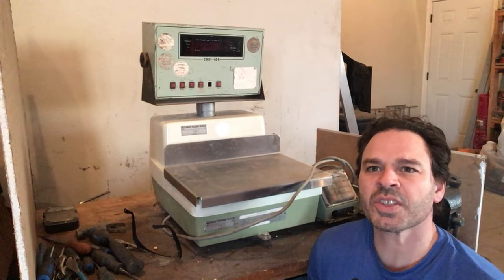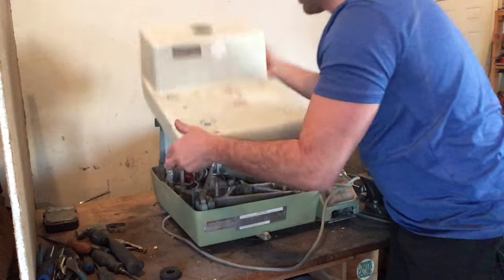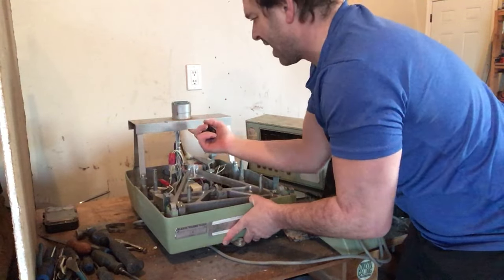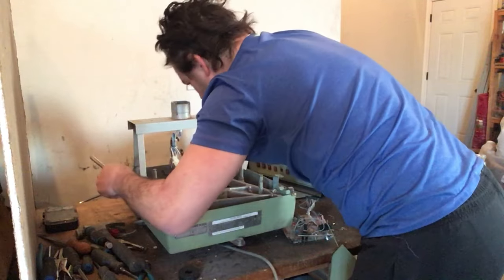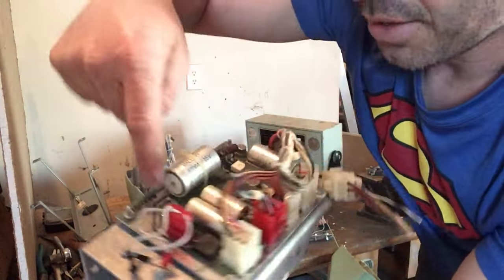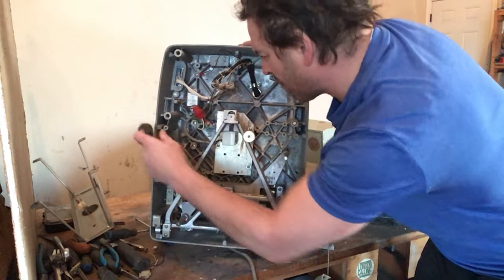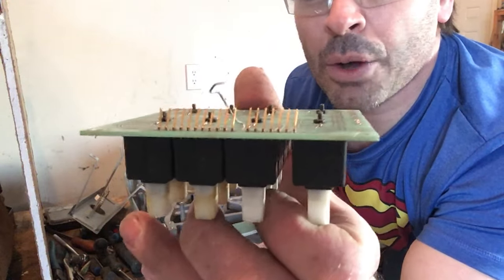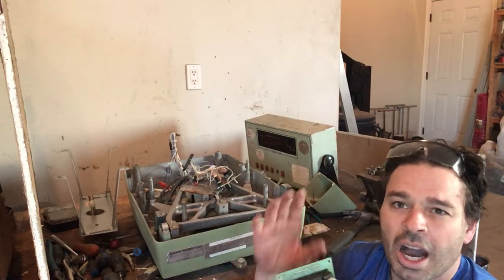Scrapping a large digital scale for loads of cast aluminum, copper, GOLD, and other metals.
Hello scrappers and planet lovers. In this video, I will show you all the free cast aluminum, tin, copper, zinc cast, gold, and other metals that are found in a large digital scale. I will show you how to identify and separate the metals in order to help maximize your profit and divert as much of the material away from the landfill as possibly.